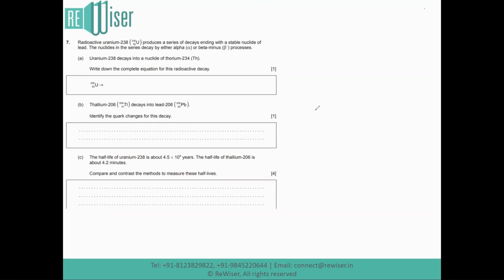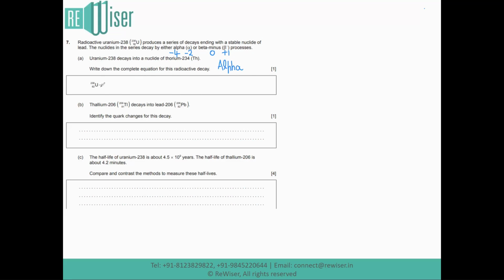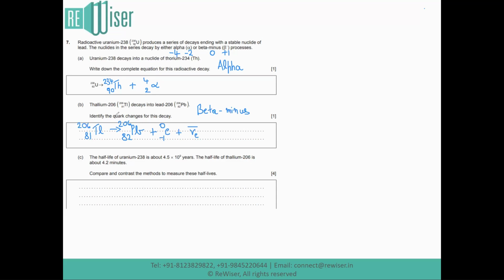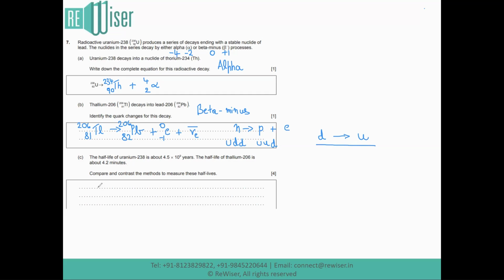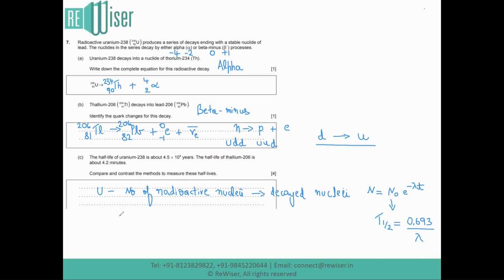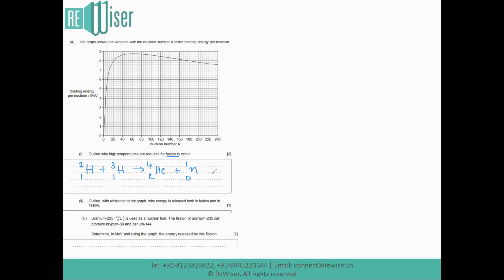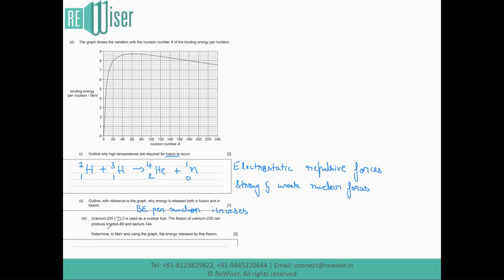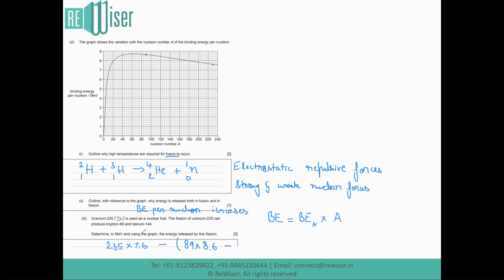IB Physics SL/HL: Radioactivity and Half Life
About Video:

Concept Simplified!

An IB Physics video helps you to understand the concept of Radioactivity and Half Life.